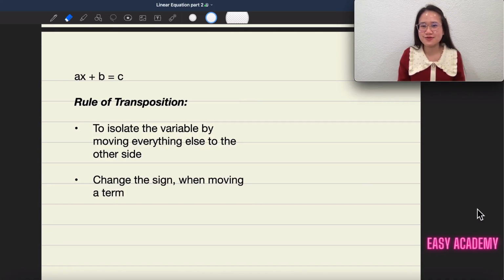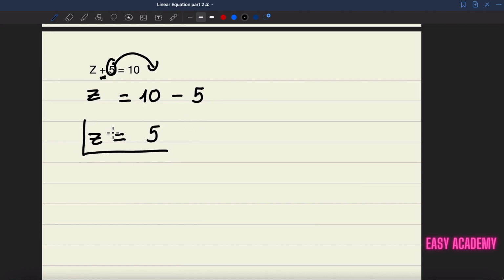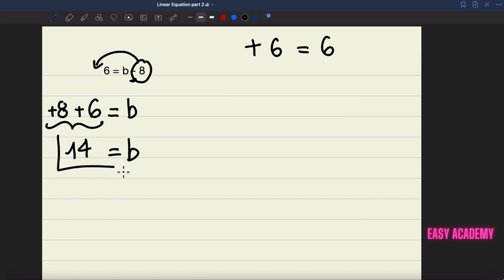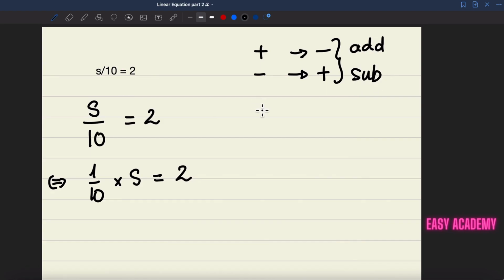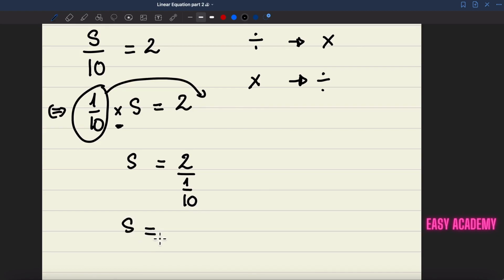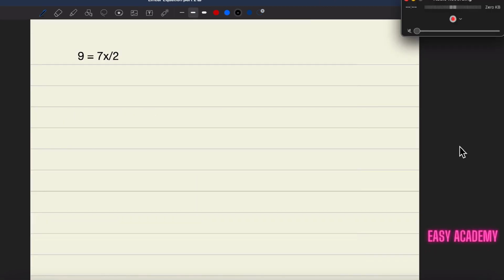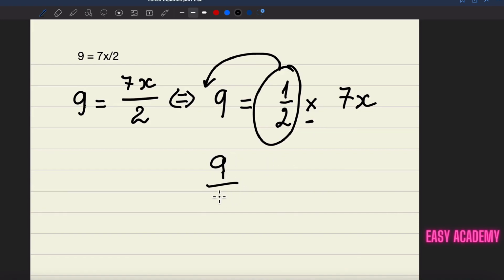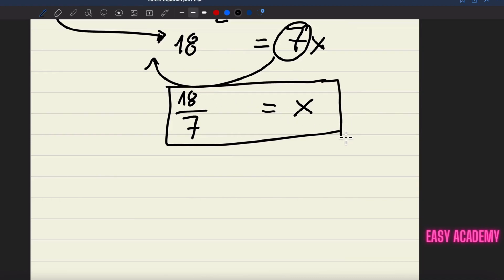Linear Equation part 2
Hello fellas learners,
Here is part 2 of Linear Equation. We are going to be solving various of linear equations and reviewing the previous lesson. Below is highlight in the video:
- The basic form of a linear equation of ax + b = c.
- Solving linear equation using Rule of Transposition.

Einstein once said "information is not knowledge, you need experience to gain wisdom". Thus, let's put the Rule of Transposition into use and gain some experience.

For people are looking more of our videos, we have a "Newton's Three Laws of Motions" video

Easy Academy Team,
Ever grateful